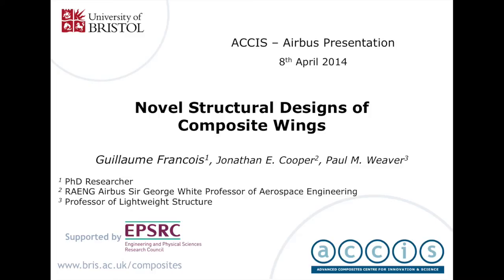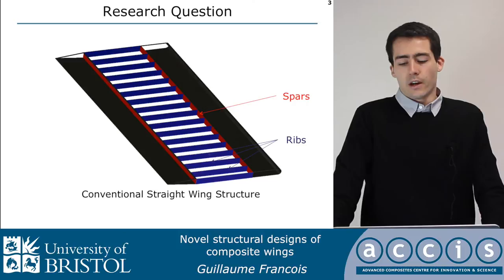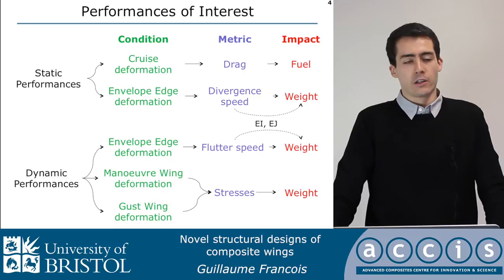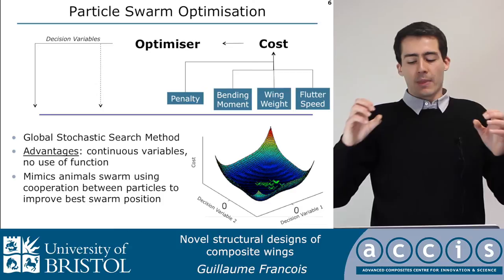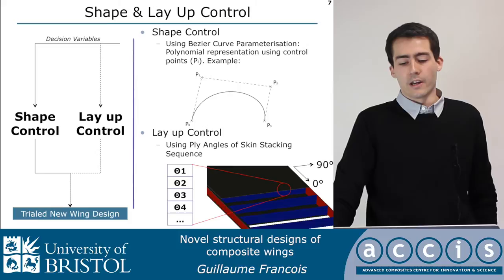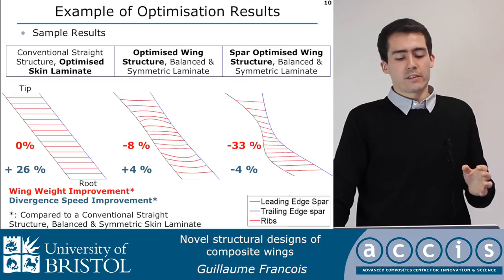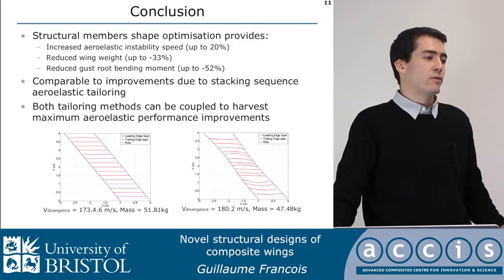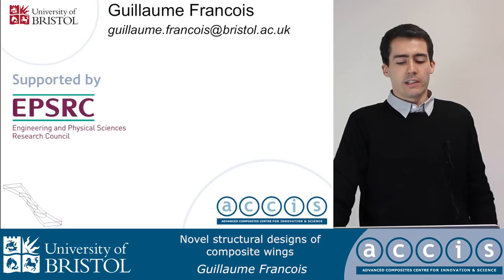Novel Structural Designs of Composite Wings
Author: Guillaume Francois
Presented at visit to Airbus, Filton (8th April 2014)